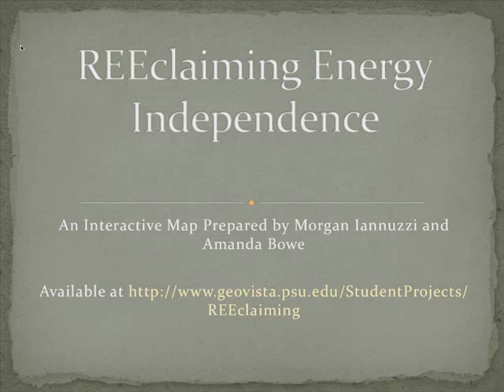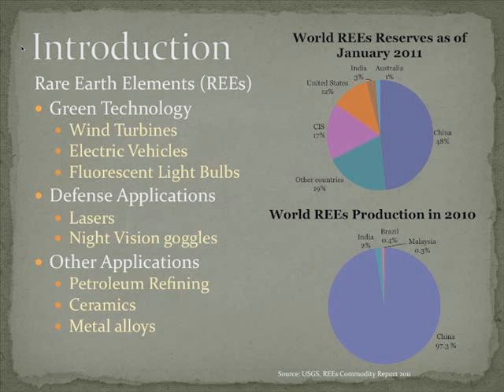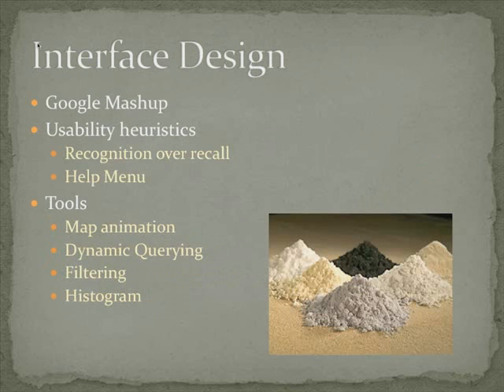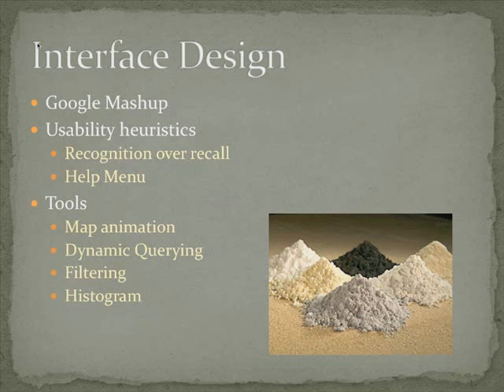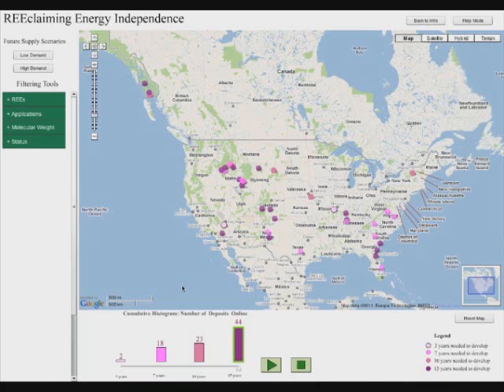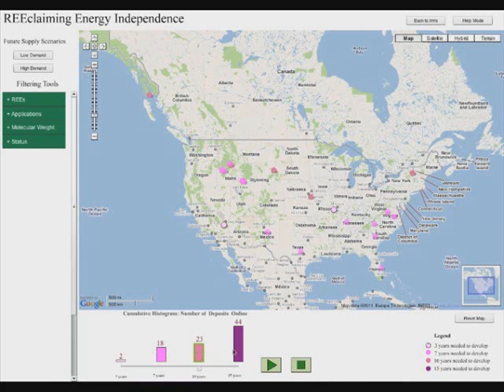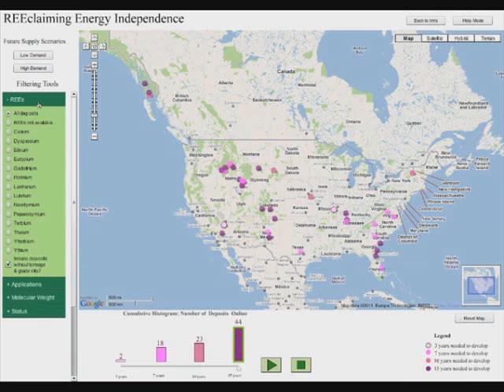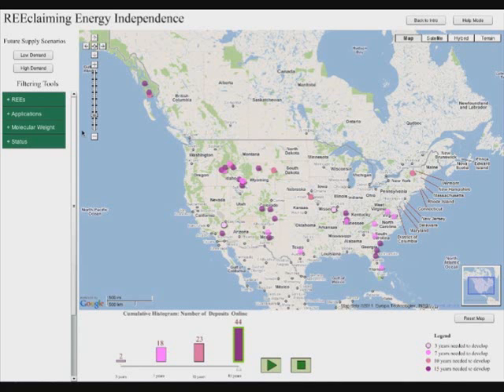REEclaiming - student project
REEclaiming is an interactive map designed to explore the possibilites for future mining of rare earth elements (REEs) in the United States and to aid in allocation of  resources. It was developed by Amanda Bowe and Morgan Iannuzzi as a class project for Dynamic Cartographic Representation (Geog 461W), offered at Penn State Geography and taught by Dr. Alan MacEachren. Geog 461W projects focus on design and production of a dynamic, map-based, web-capable geospatial tool targeted to support some clearly articulated objectives. Projects are implemented in Adobe Flash.